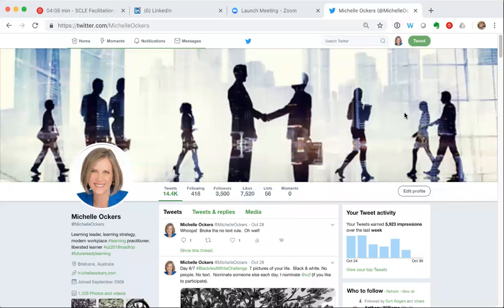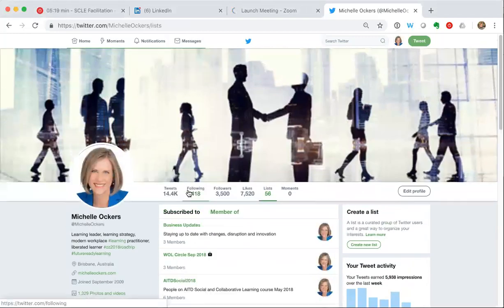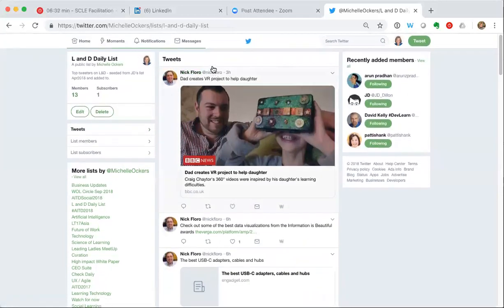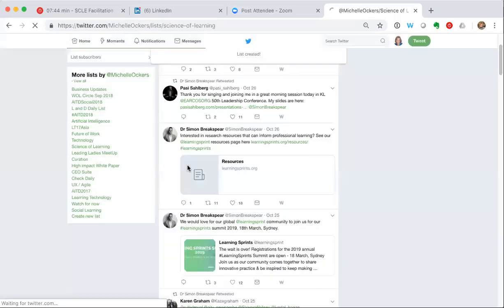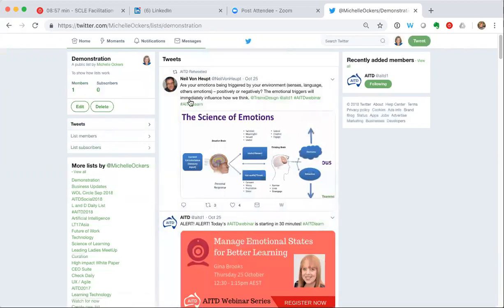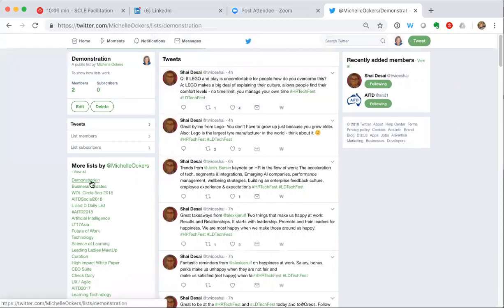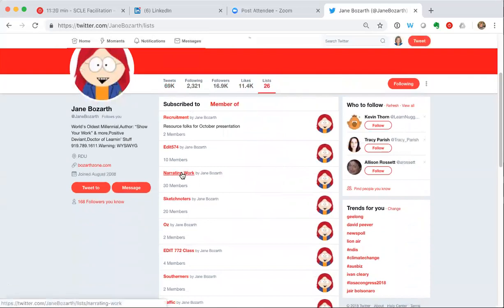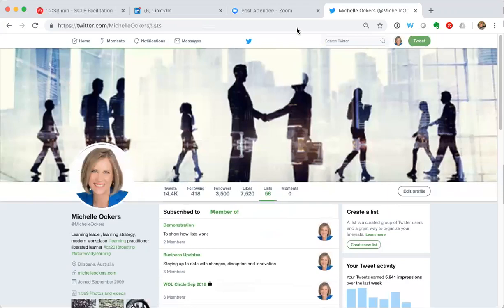How to Use Twitter Lists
For new Twitter users one of the challenges of getting value from Twitter is learning how to create a high quality feed of resources and conversation.  Once you start following many people your feed can become quite cluttered.  If your interests are varied you may find that the content jumps around from one topic to another as you scroll through your feed.  Twitter lists can help with this challenge.  Here is an explanation of the value of Twitter lists, how to set them up and use them.